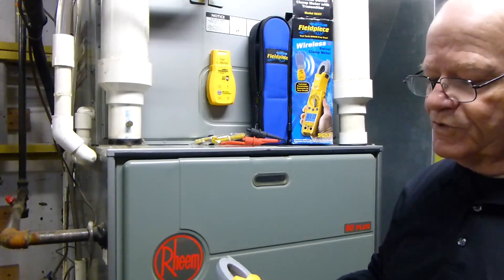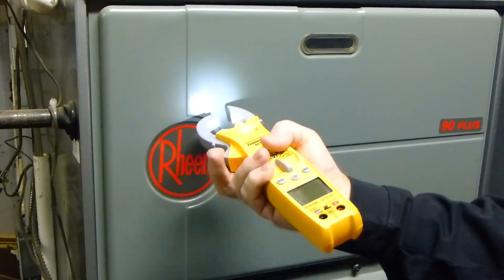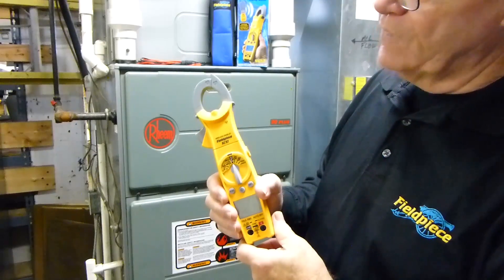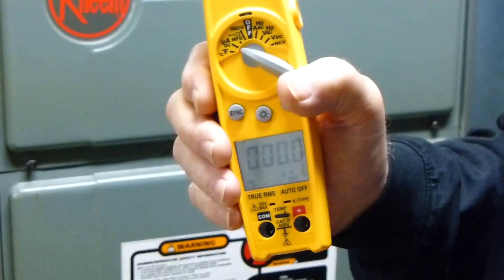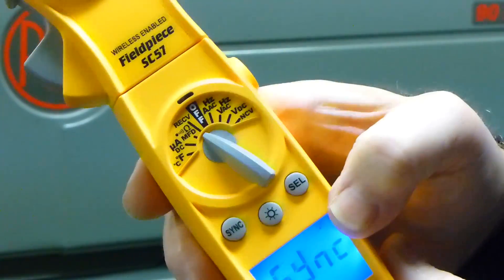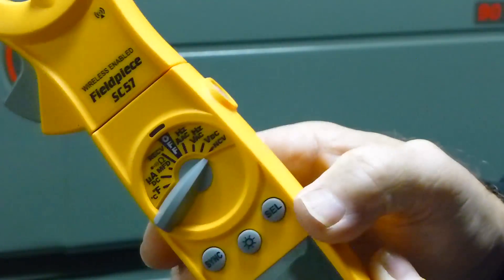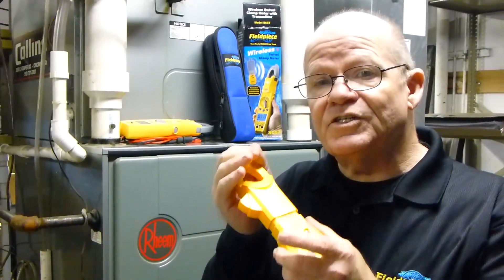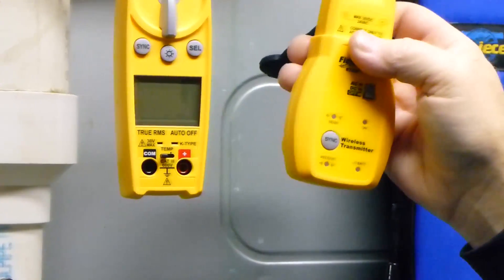Using the SC57 Clamp Meter from Fieldpiece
This video shows you the basics on using the SC57 Clamp Meter from Fieldpiece instruments. The unique features from the Swivel clamp head to the Wireless capabilities. A very nice Clamp Meter to own.